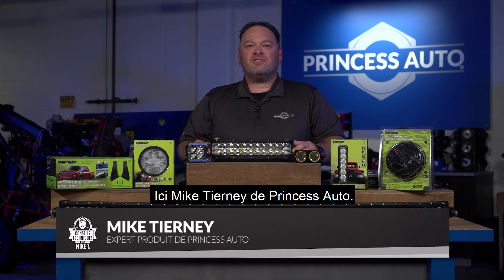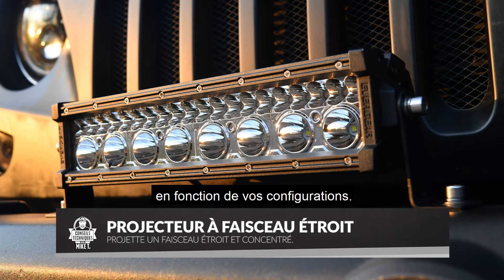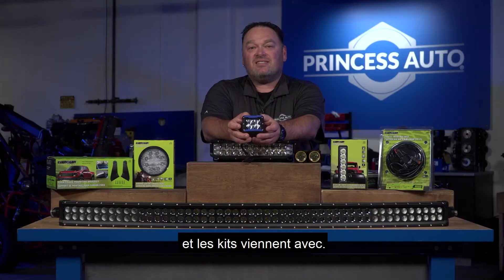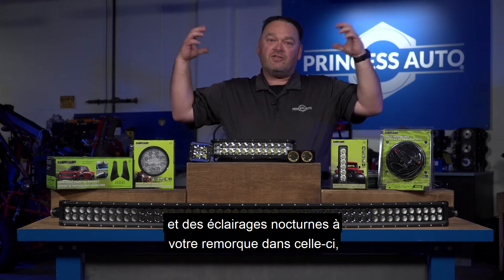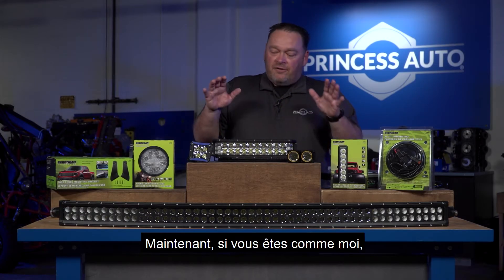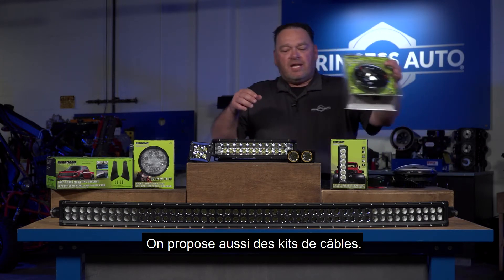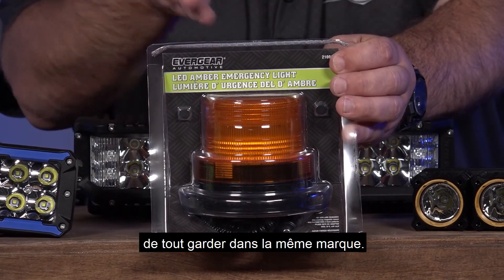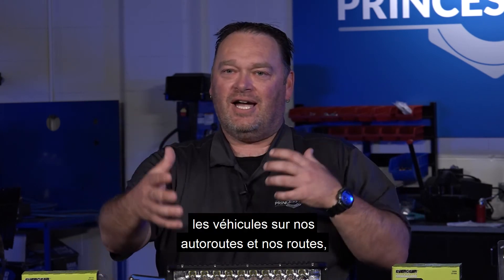Conseils techniques avec Mike T - Éclairage auxiliaire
Un éclairage auxiliaire automobile durable, lumineux et esthétique n'a pas besoin de coûter cher. Mike T est de retour pour vous montrer les dernières nouveautés en matière d'éclairage automobile.
Voitures, camions, matériel agricole ou ateliers, nous avons tout ce dont vous avez besoin pour garder les lumières allumées.
Pour voir de plus près les produits présentés dans cet épisode, consultez les liens ci-dessous 👇

02:20 - Barre lumineuse à DEL, 13 1/4 po 🛒
03:00 - Barre lumineuse modulaire en forme de cube 🛒
03:12 - Projecteur à faisceau étroit à 4 DEL, 12 W 🛒
06:20 - Amortisseur de son, 2 pièces 🛒
07:24 - Système de gestion d'éclairage automatique sans fil 🛒
08:40 - Phares halogènes ronds à DEL, paquet de 2 🛒
09:49 - Faisceau de câblage à raccordement rapide pour 2 lampes 🛒
10:42 - Lampe de balisage à DEL, 12 Vcc 🛒
11:13 - Support de lampe de travail Dodge 🛒
11:13 - Support de lampe de travail Ford 🛒
11:13 - Support de lampe de travail GM 🛒